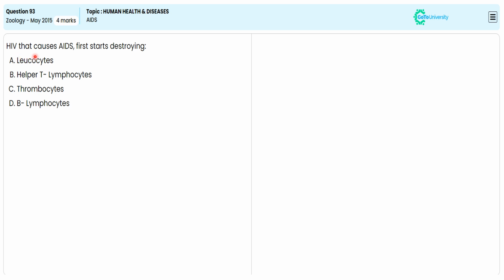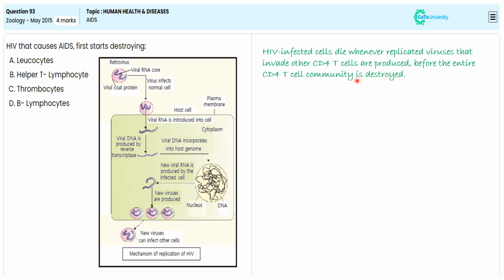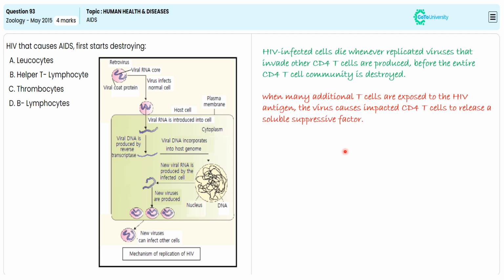Q93 AIDS and Its Causes, NEET Zoology 2015, Human Health Challenges, HIV Infection Overview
Subject: Zoology NEET Question Paper - 2015
Paper Type: NEET Zoology - 2015 | Question No. 93
Topic Name: HUMAN HEALTH & DISEASES | AIDS | Practice Test